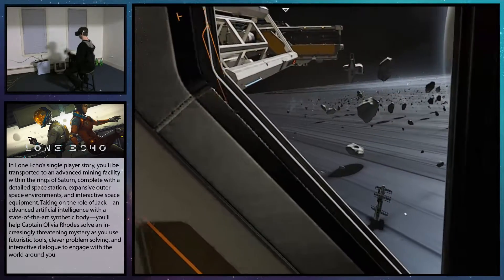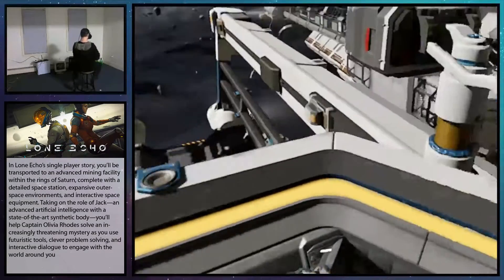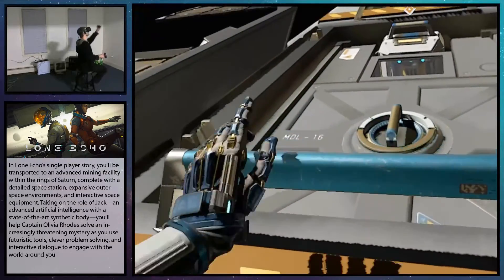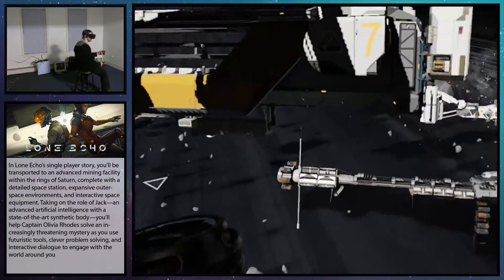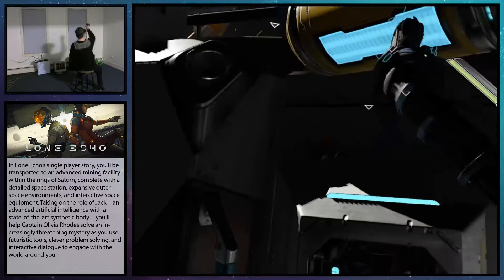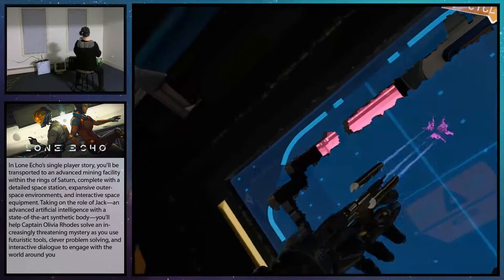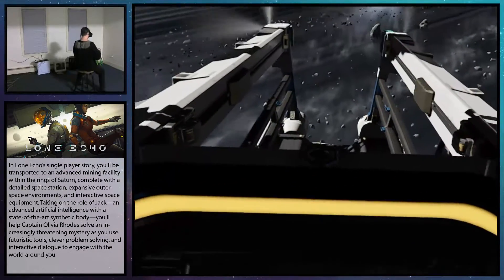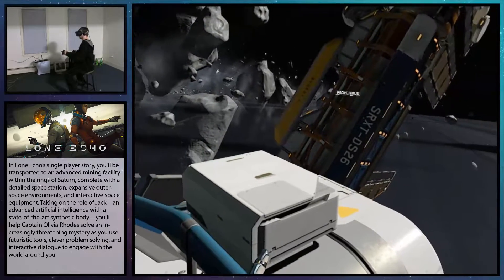Lone Echo gameplay 04160218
just some basic gameplay of me fixing the two comsats in Lone Echo. This is to show gameplay to people that don't understand VR.